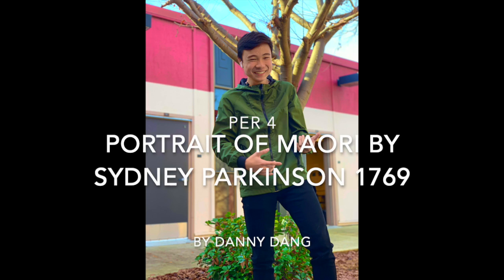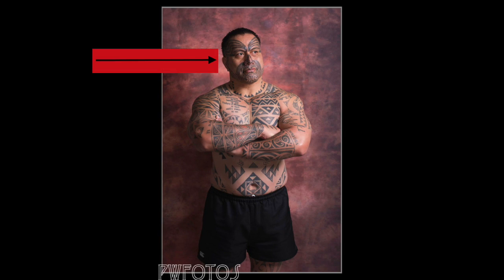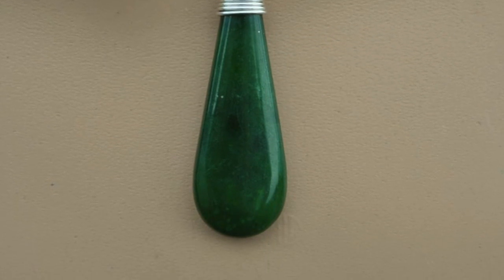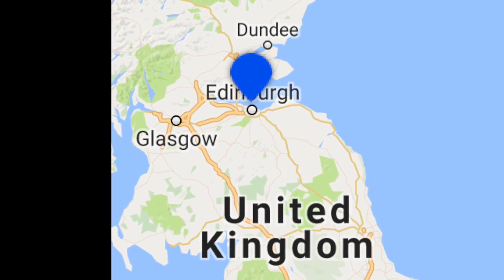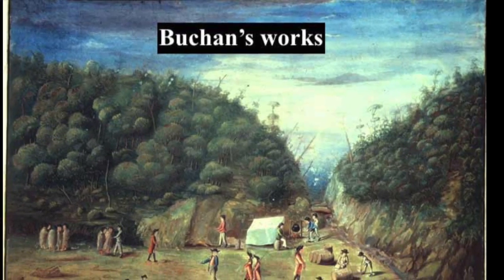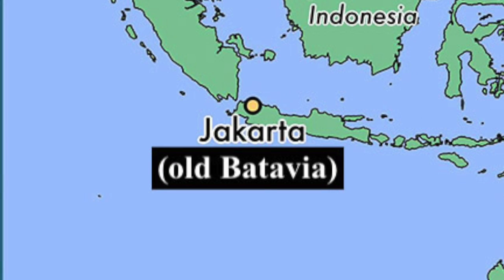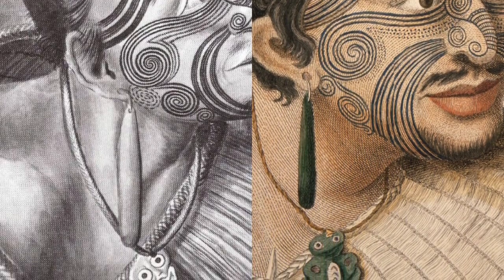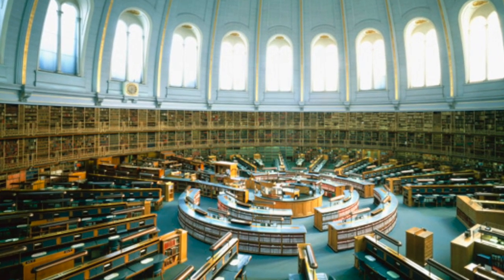Portrait Maori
Yaga ;)
Sources